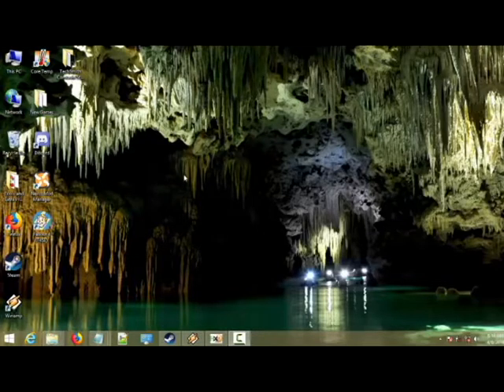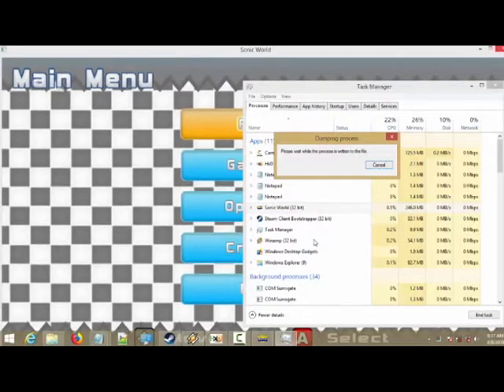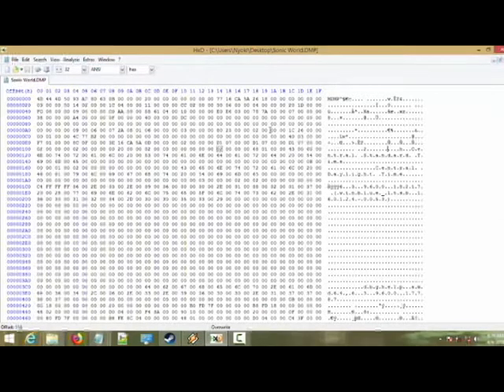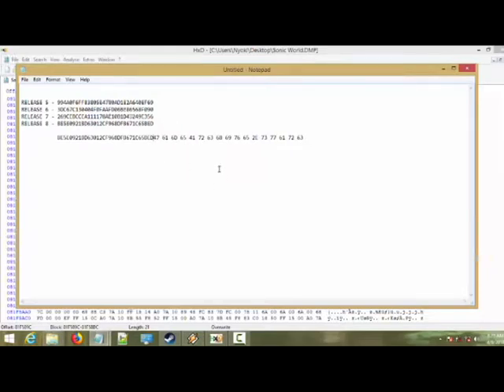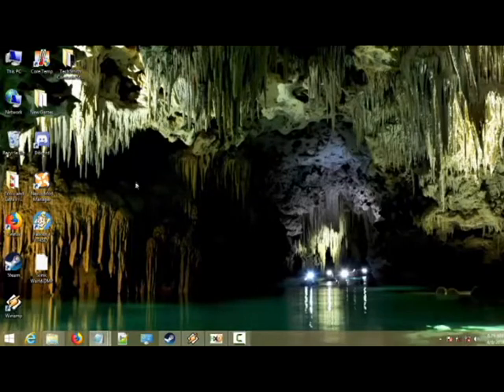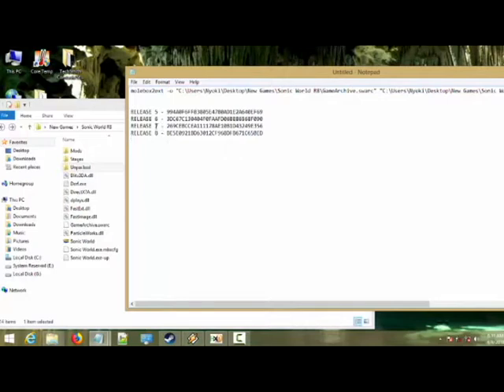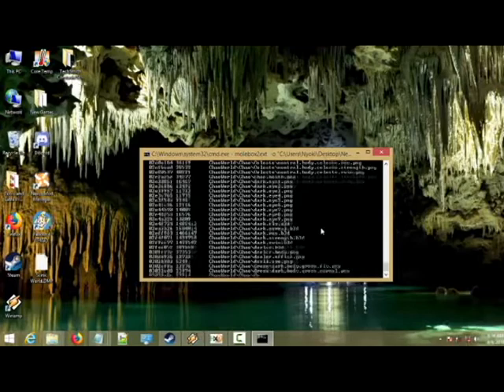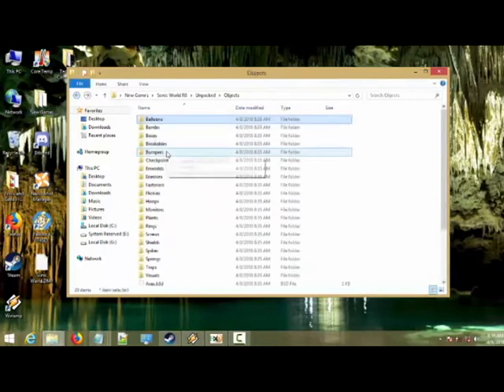Sonic World Modding Tutorial : Extracting .swarc files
Hadn't seen any videos on Youtube detailing this so I decided to do one myself. Sonic World's proprietary .swarc files split WIDE OPEN.

THIS IS THE LONG WAY. An alternate and much faster method I forgot to include in the video, you can simply download De-Mole-Ition.
Launch it, browse to Sonic World's .exe file then click unpack and wait for it to finish.

(Because Youtube is being a bitch and not letting me put backslashes in description. Make sure text is all in one line when pasting into Command Line)

Decryptor Codes:

RELEASE 5 - 994A0F6FF83805E4780AD1E2A640EF69
RELEASE 6 - 3DC67C130404F0FAAFD06BE86568F090
RELEASE 7 - 269CEBCCEA111178AE10B1D43249E356
RELEASE 8 - BE5E0921BD63012CF968DFB671C65BED
RELEASE 9 - TBA

Any problems or questions be sure to comment.